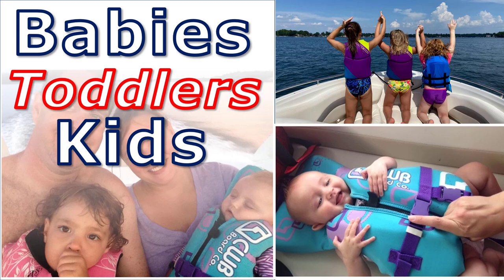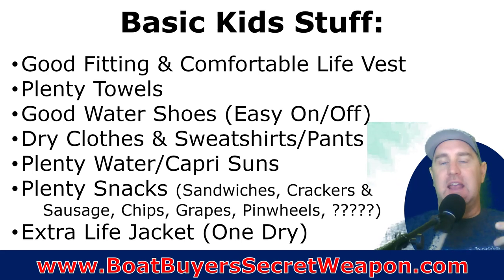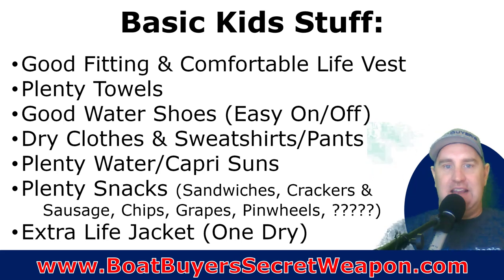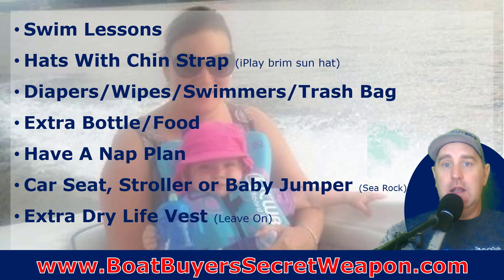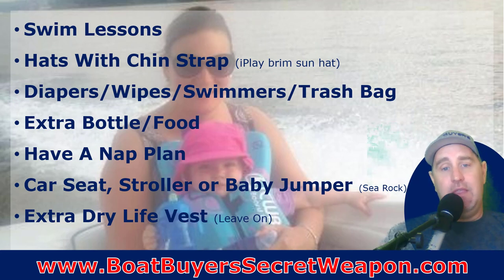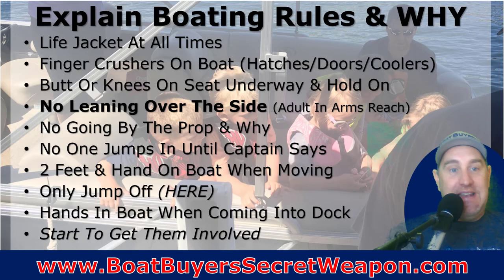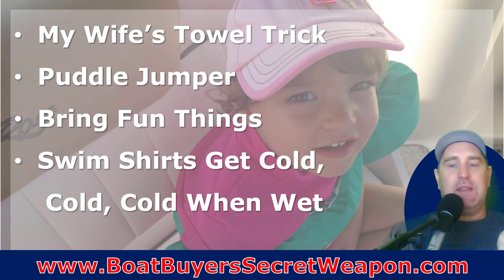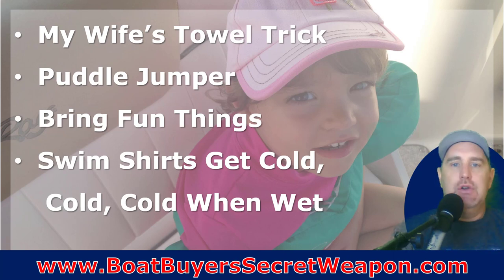Tips for Boating with Kids, Toddlers & Babies (From a Mom & Dad)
for a free 25 page resource for new & used boat shoppers to assist in the boat research & shopping process.

https:// BoatBuyersSecretWeapon.com/captain :  If you are not 100% confident in your boat handling skills, get nervous docking, avoid fun situations because you’re not sure you can do it, stress over docking and can’t get your anchor to stick, this program is an absolute must for you.

https:// BoatBuyersSecretWeapon.com/academy :  Overwhelmed, confused and frustrated with everything involved in buying a new or used boat?  If so,  the First-Time Boat Buyer’s Academy will help you find the perfect new or used boat at the absolute best price so you can buy it with 100% confidence and have years of happy boating memories.

Discover Tips for Boating with Kids, Toddlers & Babies (From a Mom & Dad)  & more at Boat Buyer’s Secret Weapon and check out resources mentioned in this video:

*** The Adventures of Boat Girl

*** The iPlay Hat

*** The Sea Rock chair

*** Boys Short Sleeve Swim Shirts $6 to $25

*** Puddle Jumper Life Vests (USCG Approved)

*** Baby Life Vest (USCG Approved)

*** Toddler Life Vest 30-50 LBS (USCG Approved)

*** Kids Life Vest 50-90 LBS *** (USCG Approved)

RESOURCES FOR SMART NEW & USED BOAT SHOPPERS:

1.  A CAR FAX type Boat History Report For Your Boat Research -}

2.  Best INSURANCE QUOTE for Your New or Used Boat -}

1. Best Compression Tester -}

2. Moisture Tester -}

3. Waterproof Flashlight -}

4. Inspection Mirror for Hard to See Places

1.  Basic Safety Kit -}

2.  US Coast Guard Approved Life Jacket -}

3.  My Daughter’s Favorite Towable -}

4.  Must Have Fishing Gear -}

5. Better than Yeti Coolers -}

9:  How to Buy a Used Aluminum Fishing Boat